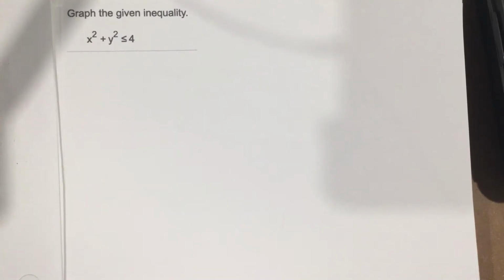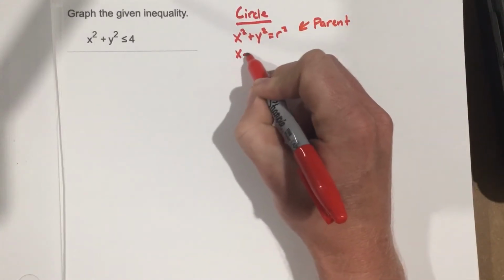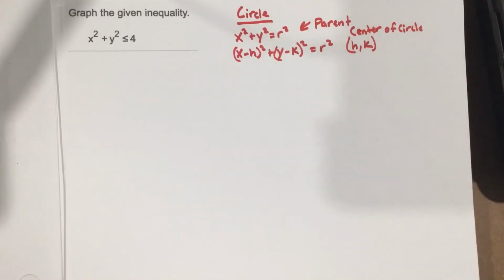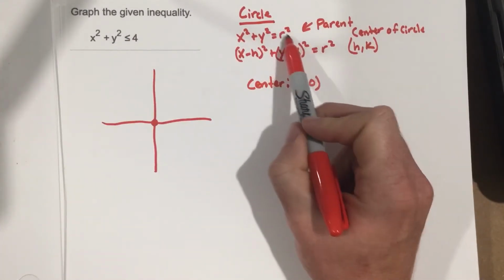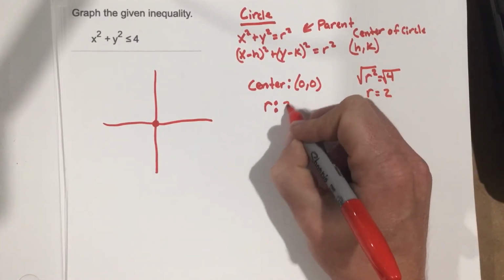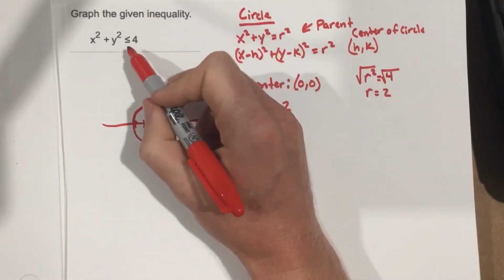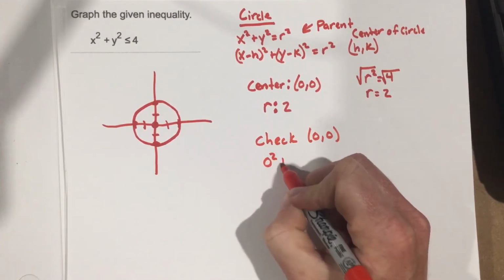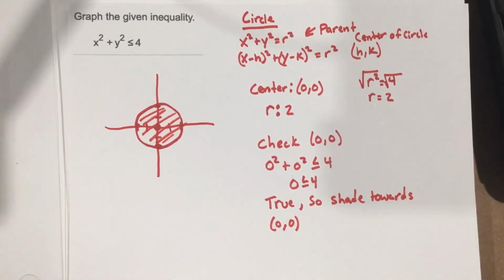9.2 - Problem #2 (Precalculus)